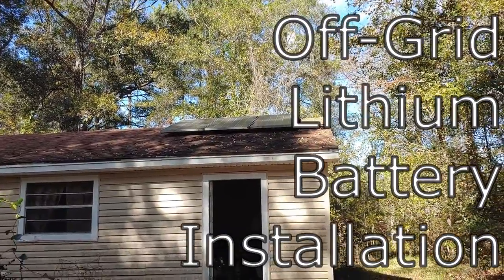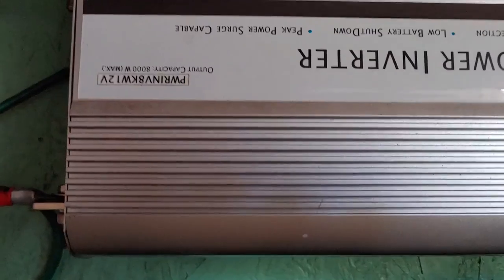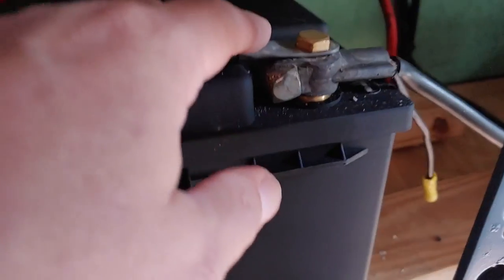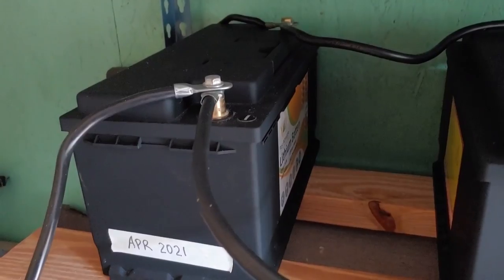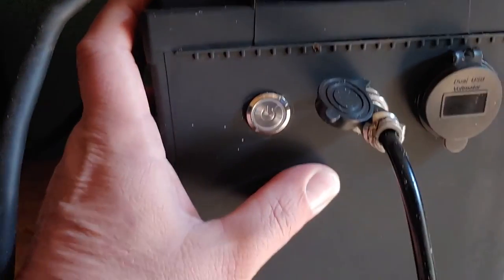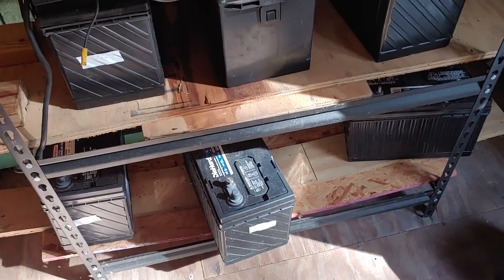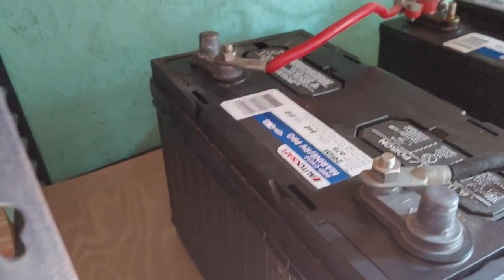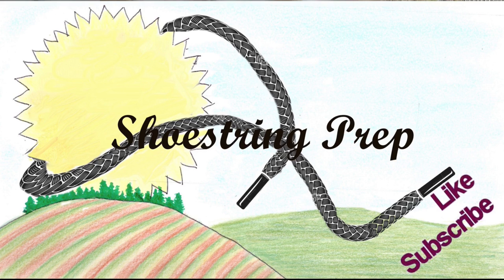Off-Grid Solar Power System: Lithium Battery Installation using FLY POWER 100-ah 12-Volt batteries.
In this video, I will show how I moved from wet lead-acid batteries to FLY POWER 100-ah 12-Volt Lithium batteries for my new solar batteries in my off-grid solar power system.
This is an updated solar design that should give more power for my solar energy needs. However, in my off-grid solar power setup system I will be keeping my lead-acid batteries in place as a back-up for now.
These are inexpensive, deep-cycle Lithium batteries for diy off-grid solar power systems. These batteries are becoming cheaper as time goes on, and by buying these batteries one at a time for my off-grid solar power system, I can build up my Lithium battery power at a manageable cost. Use this link below for go to Amazon for the FLY POWER 100-ah 12-Volt Lithium batteries
Will Prowse has previously commented on these batteries, that I should tear them apart and see what is inside. I did not tear them apart, as he recommended, because Shoestring cannot afford that.